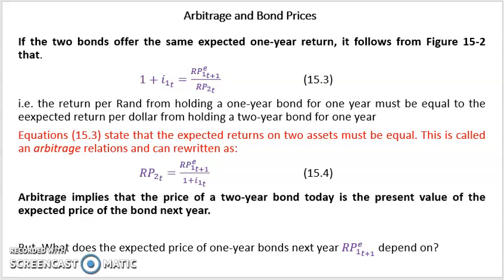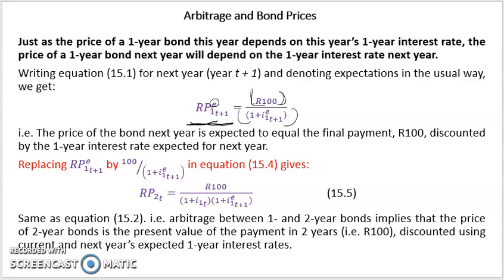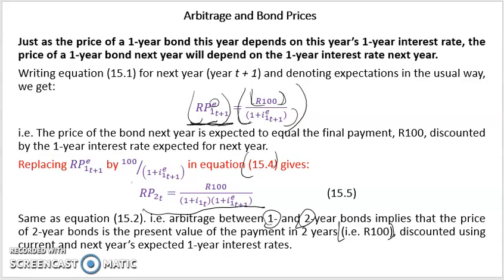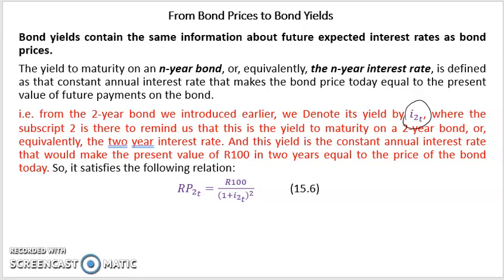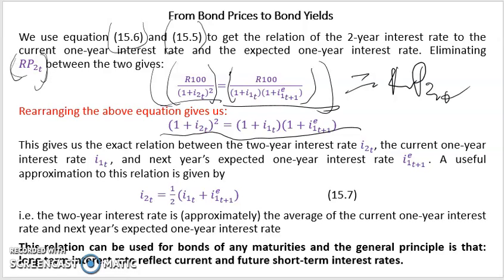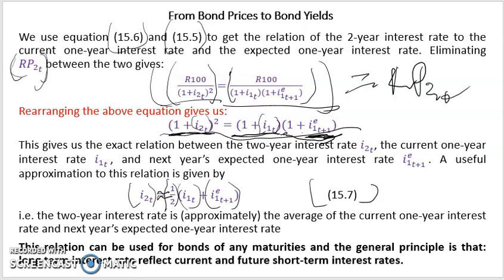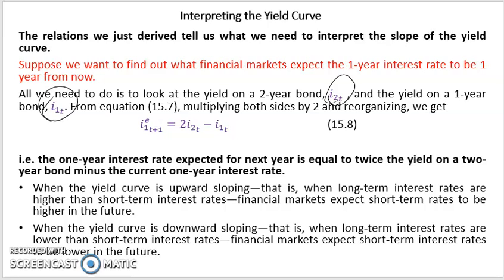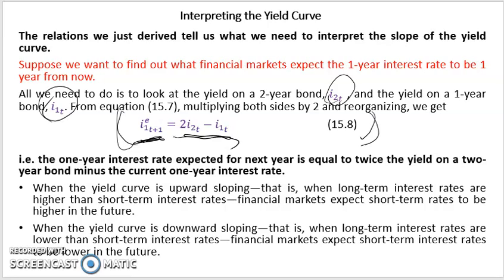ECO332 Chapter 15 Part B